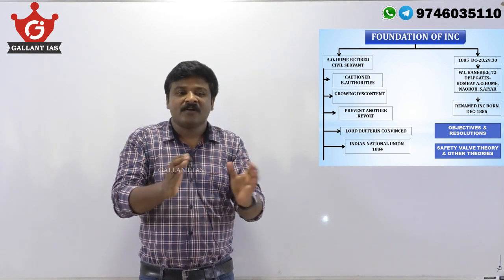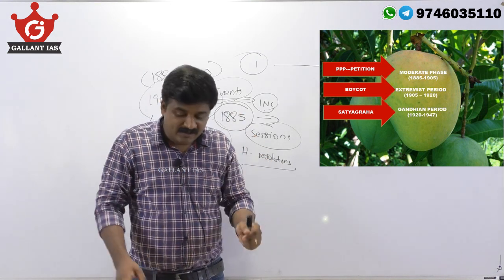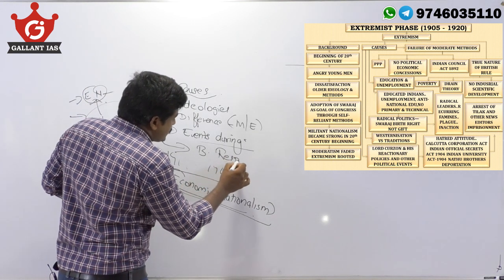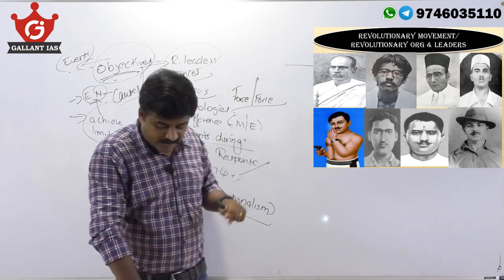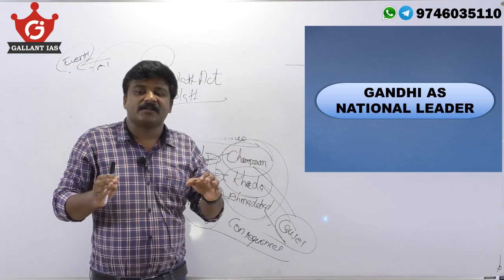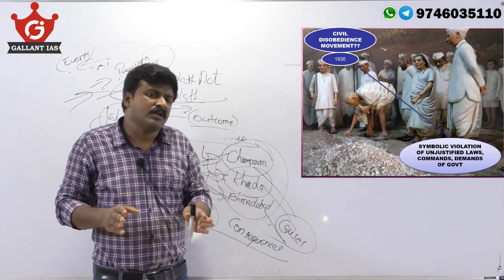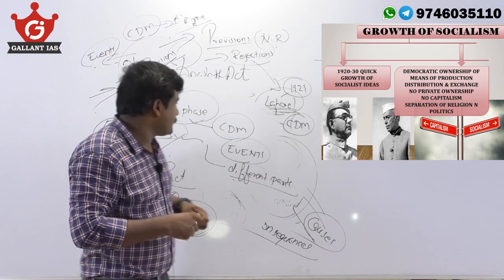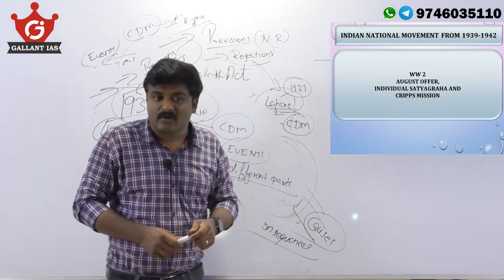Summary of Indian freedom struggle| Part 1| Modern History |UPSC Prelims 2020-21|Gallant IAS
This video will give  a very good summary of Indian freedom struggle from UPSC Exam point of view.Watch the session and be prepared for your exam.
Gallant IAS course  will help you to cover a large number of topics covering related Questions.